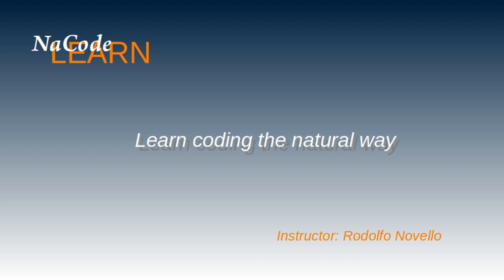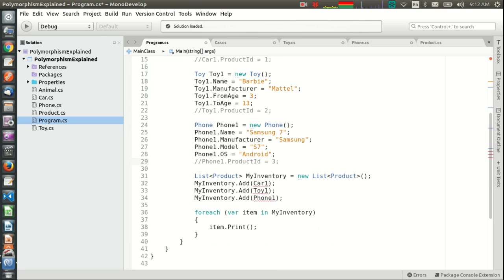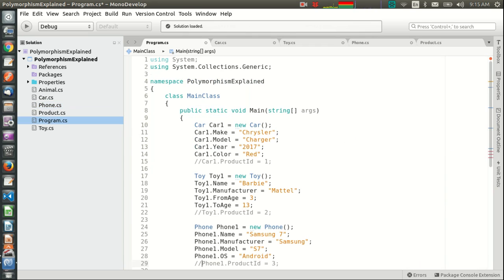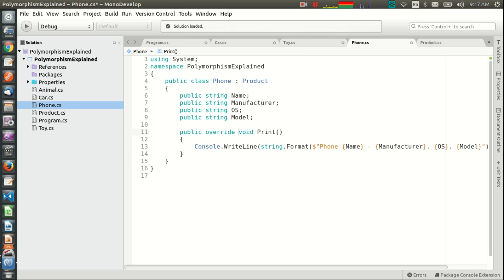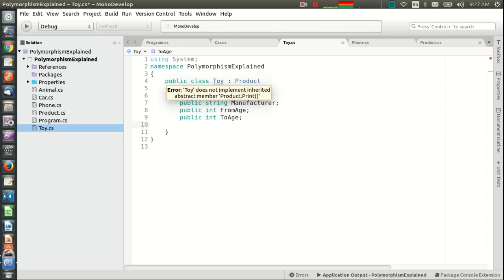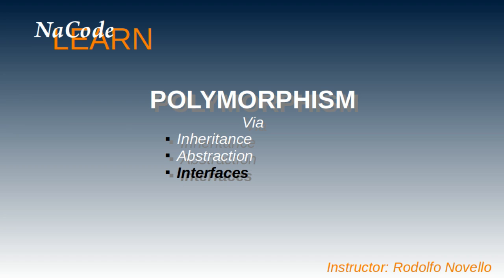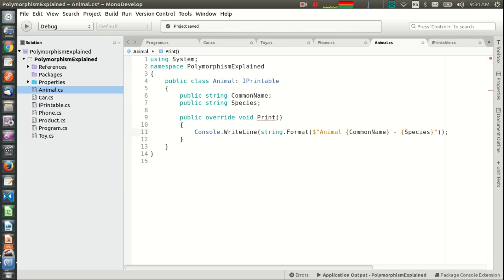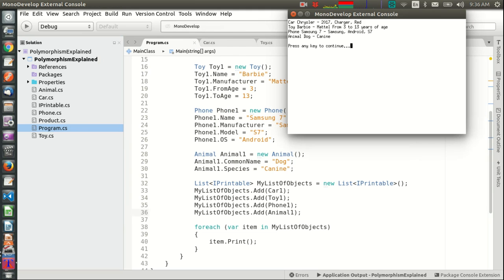OOP Concepts Polymorphism Explained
Three basic methods to accomplish polymorphism are explained.